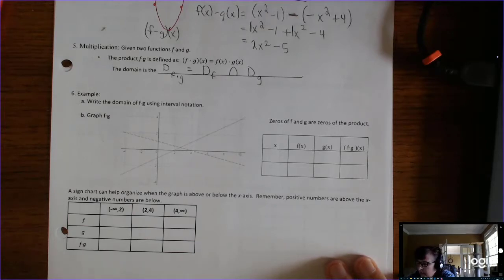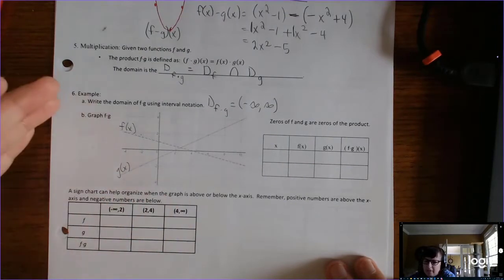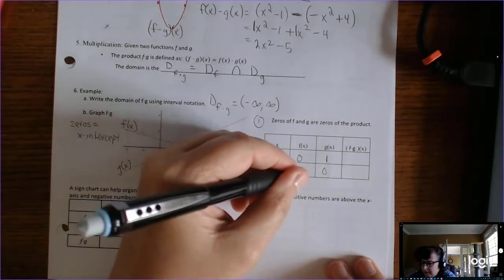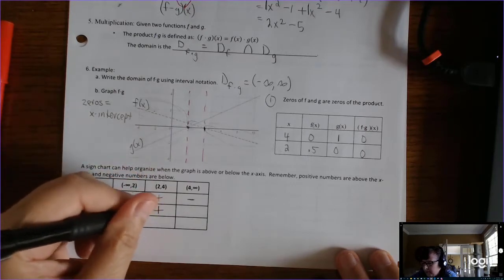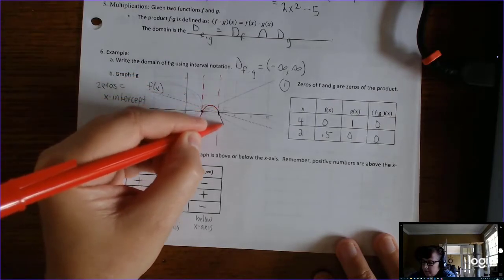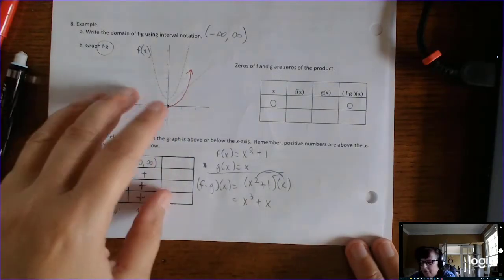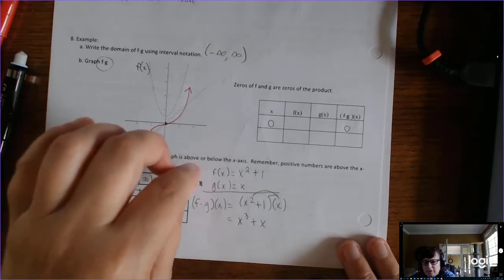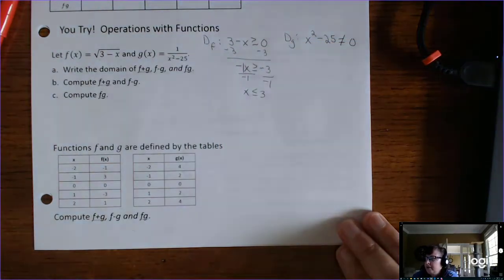combining functions-multiplication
WTCC